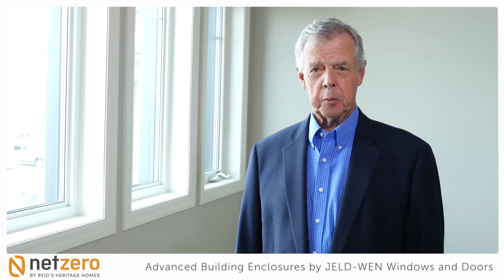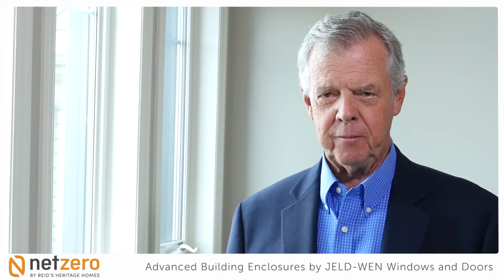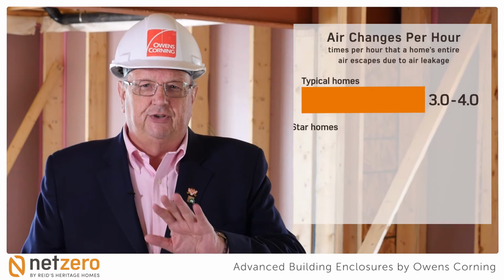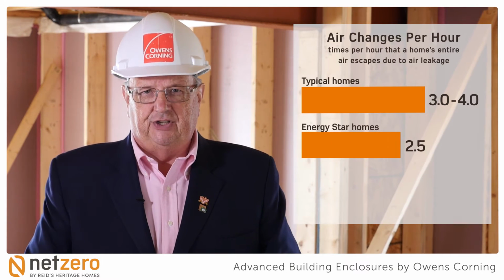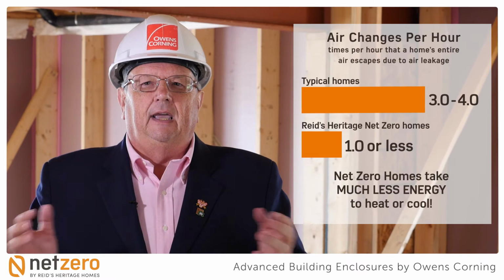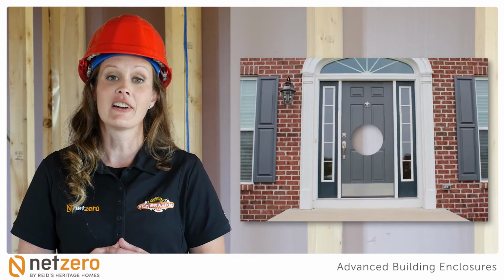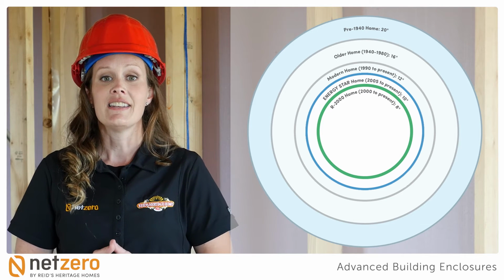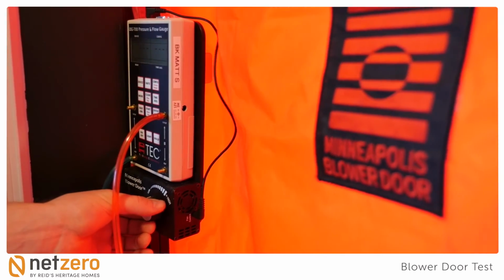Net Zero Feature: Advanced Building Enclosures and Blower Door Test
A Net Zero home is built with an advanced building enclosure that addresses air infiltration and works to improve efficiency and durability. This enclosure seals the home making it airtight by increasing the insulation in exterior walls, attic, and the basement.

Triple pane Low E glass windows allow the homeowner to control the indoor temperature much better than traditional dual pane windows due to their Low E feature, increased separation between the interior and exterior of the home, and the multi-point locking systems and multiple points of weather stripping.